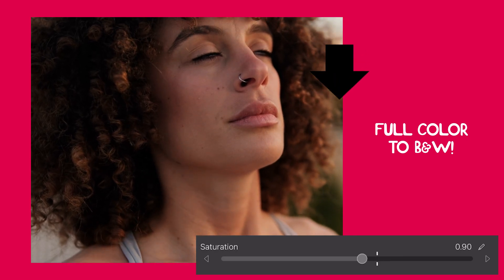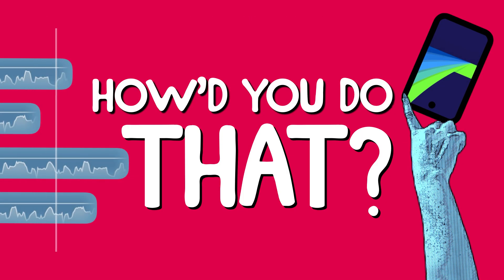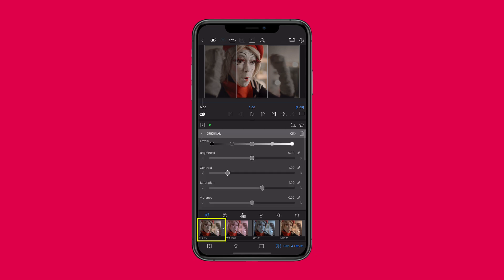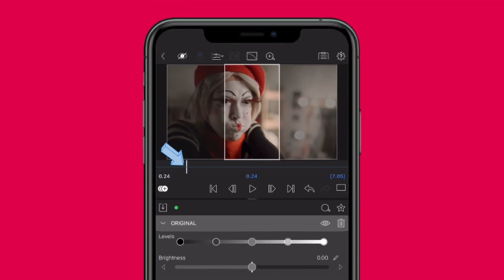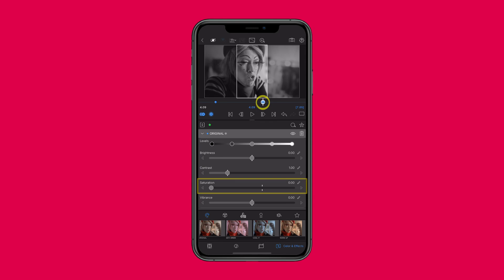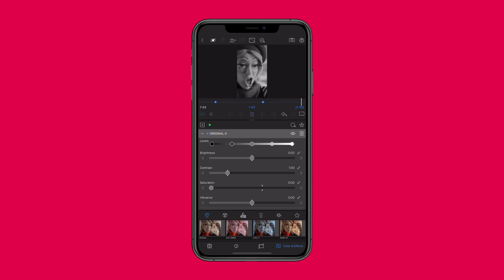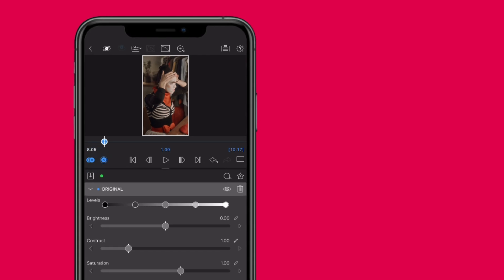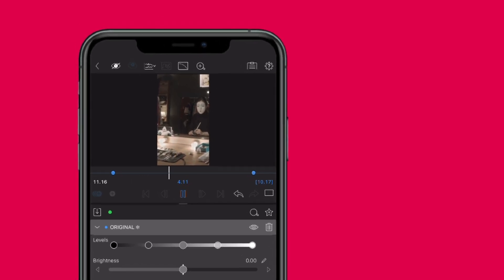Using Keyframes to Fade to Black & White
Want to add a cinematic, moody touch to your videos? In this tutorial, we’ll show you how to drain the color from your clips using keyframes in LumaFusion’s Color & Effects Editor. Ideal for short films, music videos, vlogs, or any dramatic storytelling